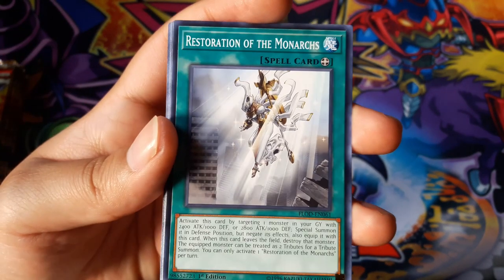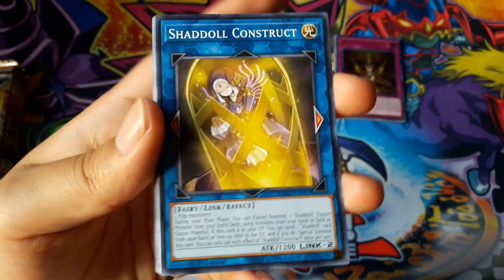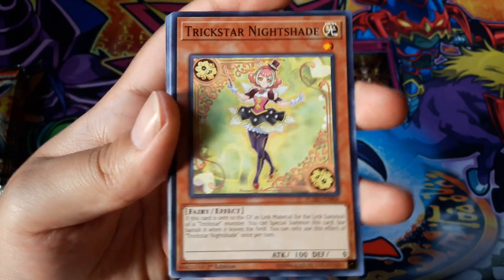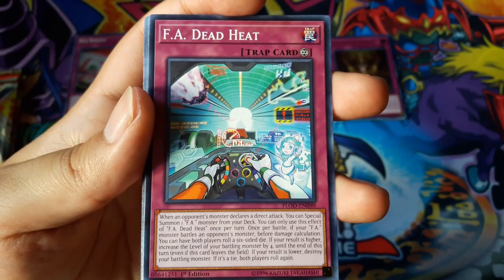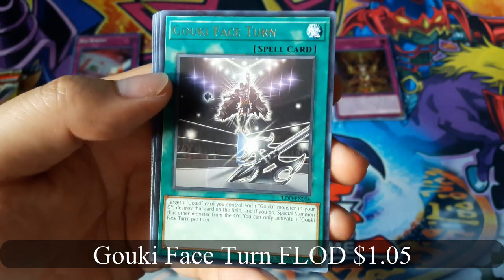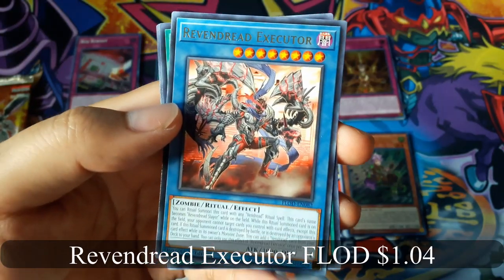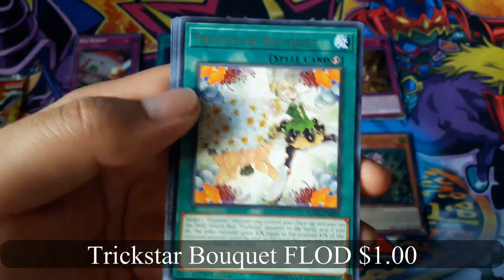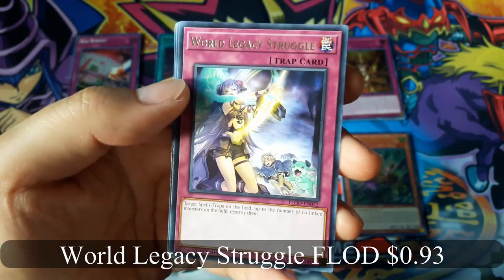Yu-Gi-Oh! Flames of Destruction pack x8 opening.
My Yu-Gi-Oh! Flames of Destruction pack opening. What other openings would you want to see?